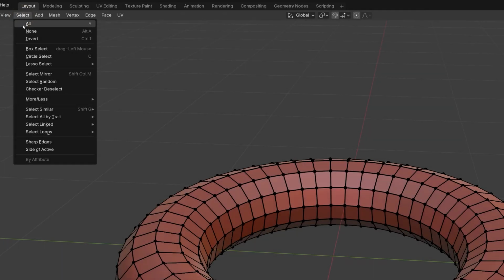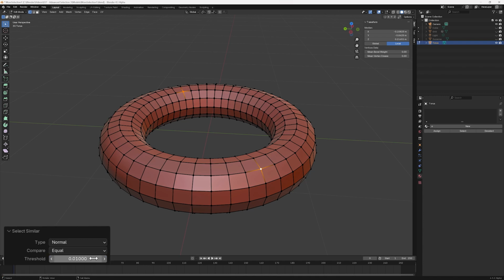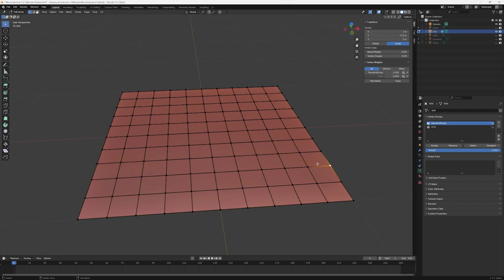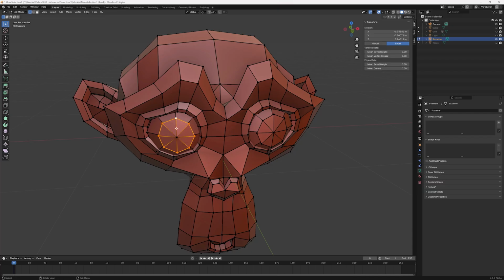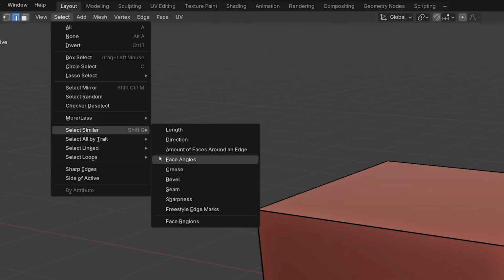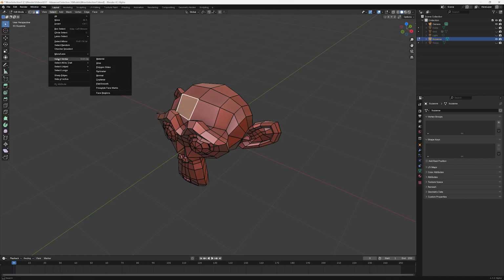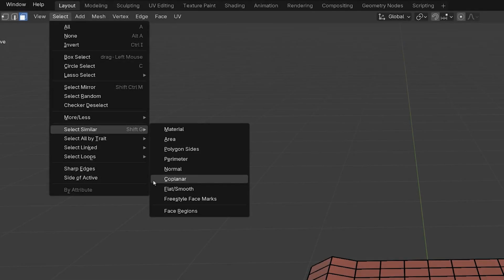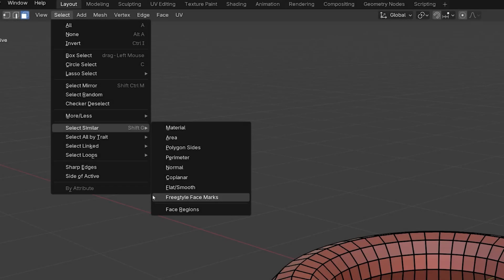Blender for Beginners: Edit Mode Selection (Part 3)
We've finally reached the last of the Edit Mode selection options.